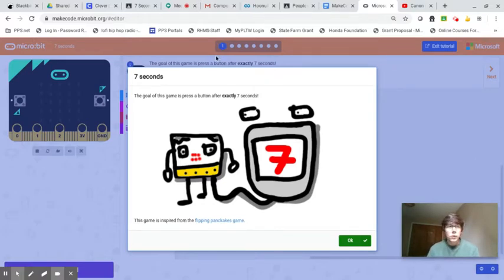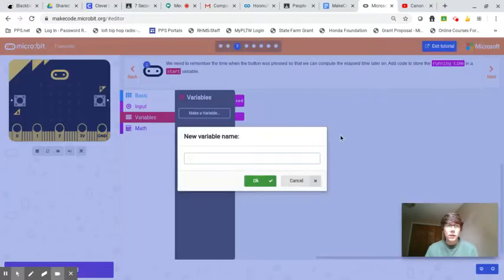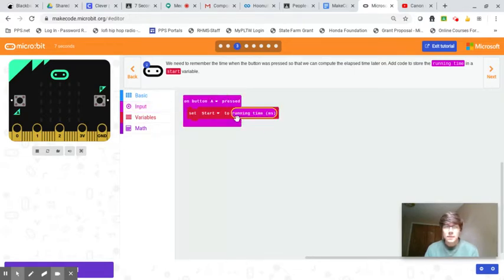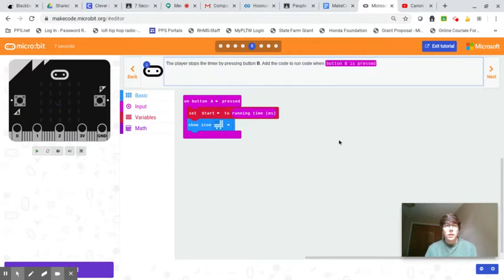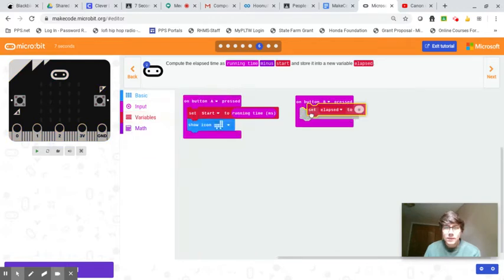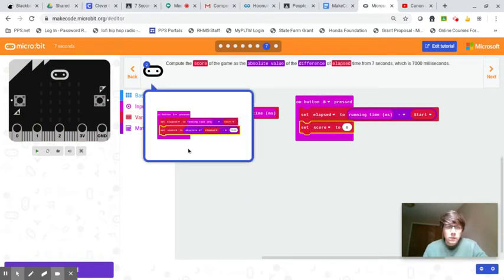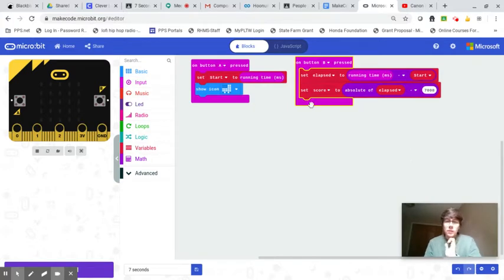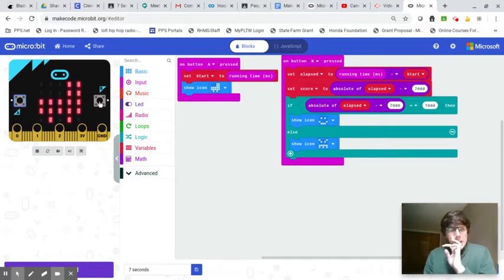7 Seconds Walk Through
A walk through of the 7 Seconds tutorial